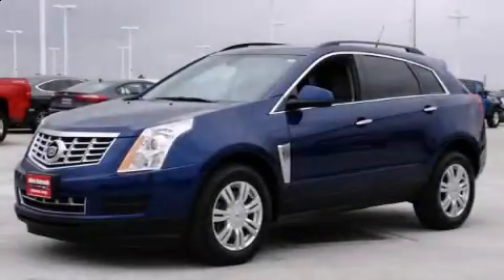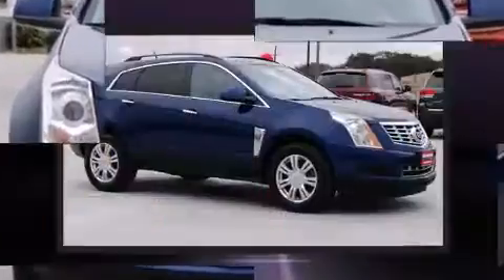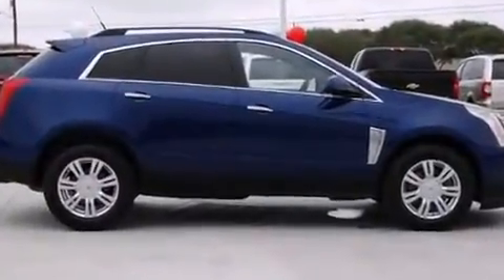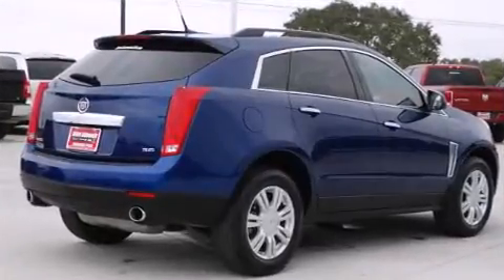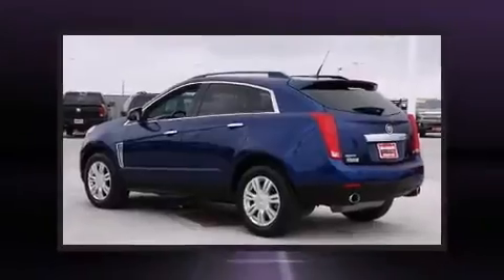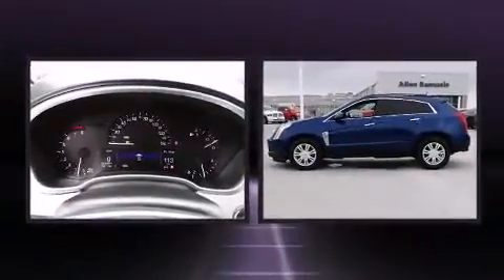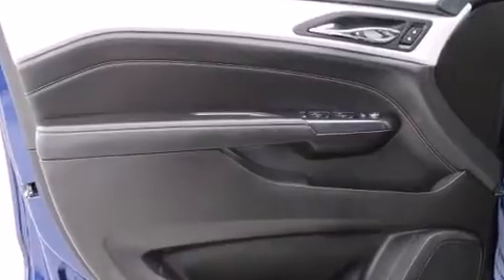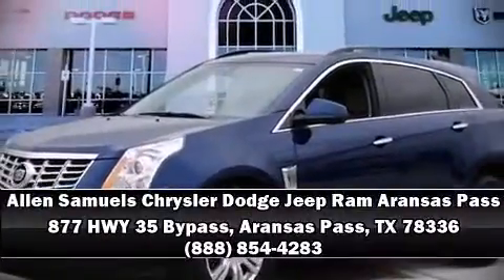2013 Cadillac SRX in Aransas Pass, TX 78336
You're going to love the 2013 CADILLAC SRX. Under the hood you'll find a 6 cylinder engine with more than 300 horsepower, providing a smooth and predictable driving experience. This model accommodates 5 passengers comfortably, and provides features such as: delay-off headlights, front and rear reading lights, 1-touch window functionality, front bucket seats, power windows, an overhead console, and a split folding rear seat. Premium sound drives 8 speakers, providing you and your passengers a sensational audio experience. Safety equipment has been integrated throughout, including: dual front impact airbags, front SIDE impact airbags, traction control, brake assist, ignition disabling, onStar, and 4 wheel disc brakes with ABS. Various mechanical systems are monitored by electronic stability control, keeping you on your intended path. A Carfax history report indicates just one previous owner. Our sales reps are knowledgeable and professional. They'll work with you to find the right vehicle at a price you can afford. Come on in and take a test drive!